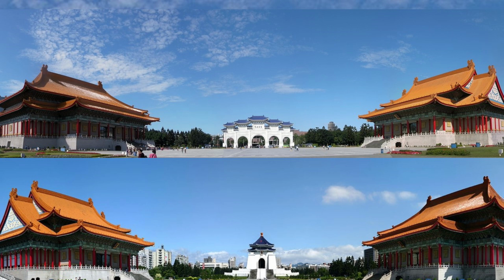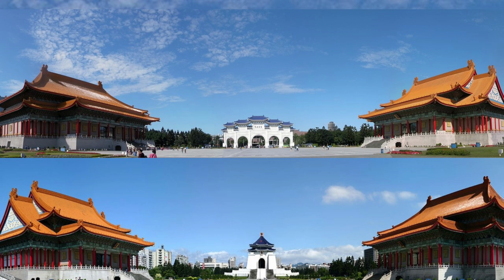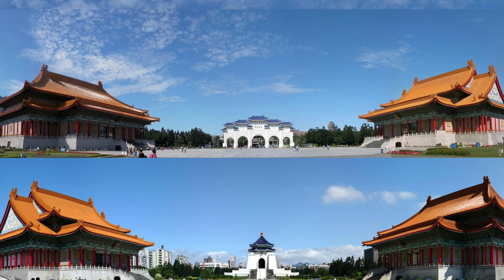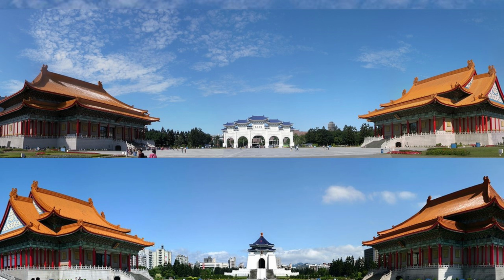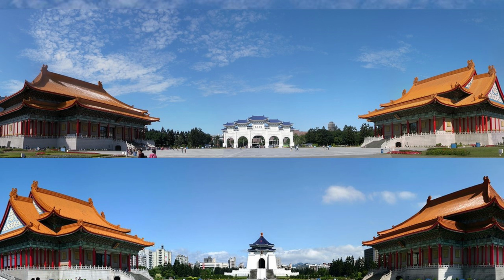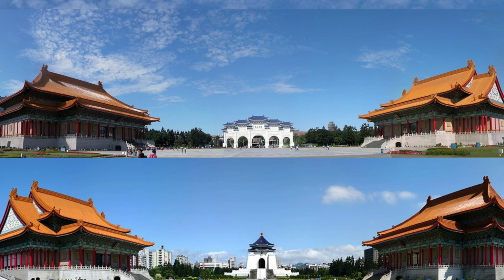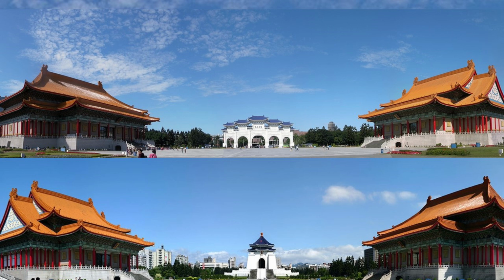FORMOSA FILES PODCAST S4-E6: Taipei’s Architectural Trilogy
FORMOSA FILES PODCAST S4-E6: Taipei’s Architectural Trilogy: The CKS Memorial Hall, the National Theater and the National Concert Hall

China-born architect Yang Cho-cheng 楊卓成 (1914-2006) left his magnificent mark on Taiwan with the CKS Memorial Hall, and the National Theater and Concert Hall (NTCH) among his greatest masterpieces. This week, we’ve got part one of the story of how a classical Chinese-style trilogy of buildings came to stand in the heart of Taipei City.

Cover top: A pair of panorama images showing Liberty Square, the National Concert Hall, the National Theater, and the CKS Memorial Hall. All pics unless otherwise stated are via Wikimedia Commons.

This top-rated history podcast tells stories from the history of Formosa (Taiwan) from circa 1600 C.E. - 2000 C.E., via interesting, lesser-known short stories presented in a non-chronological order.

HOSTS: John Ross is an author and co-founder of publisher Camphor Press, which specializes in books on Taiwan and China in English, while Eryk Michael Smith has worked as a writer and journalist for multiple media outlets in Taiwan, including the island's only English-language radio station ICRT (FM 100.7). Both Ross and Smith have lived in Taiwan for well over 20 years and call the island home.